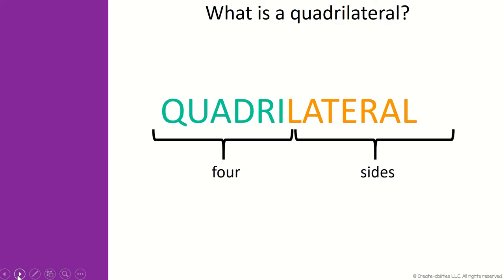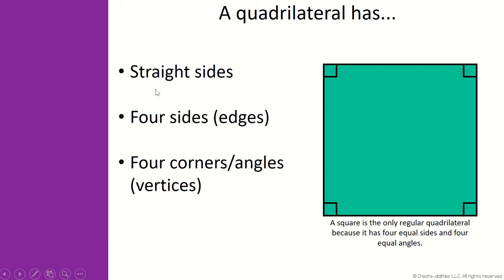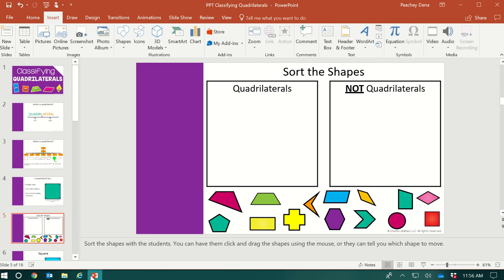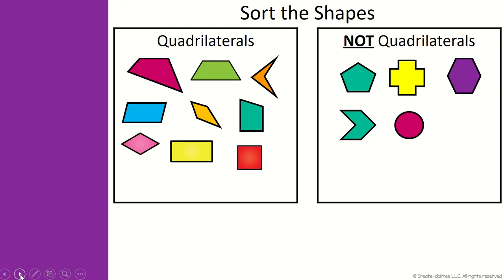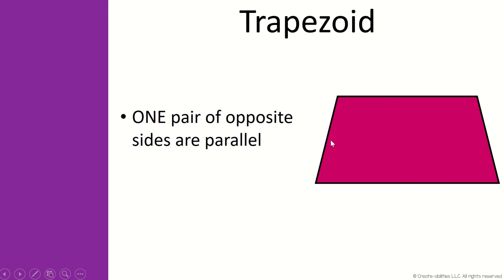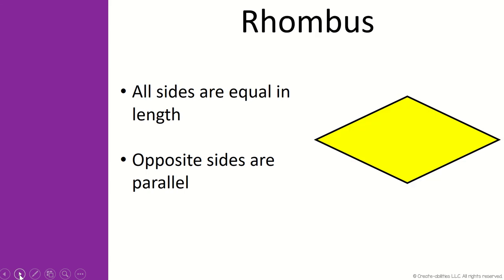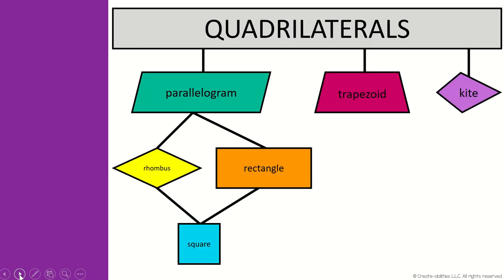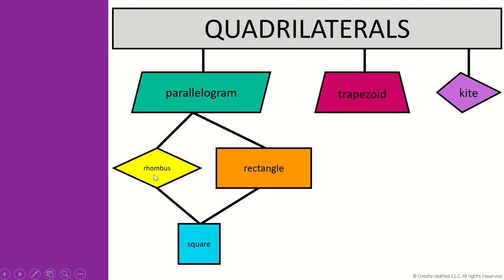Classifying Quadrilateral Book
Use this to complete your booklet!